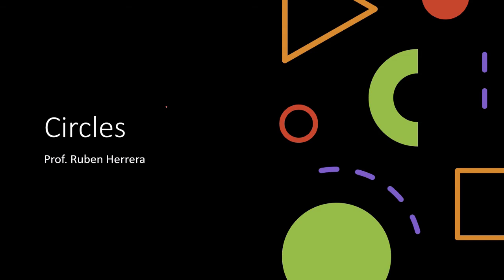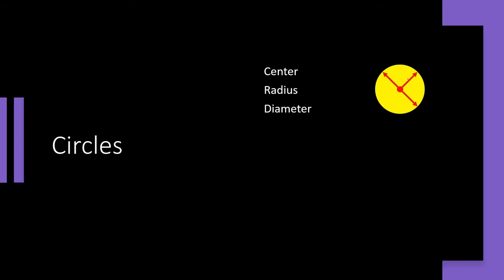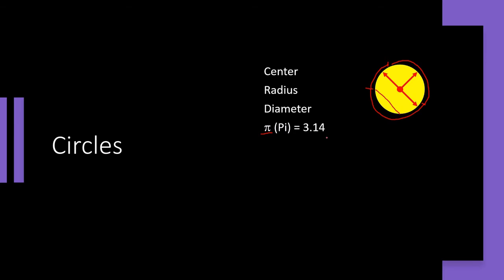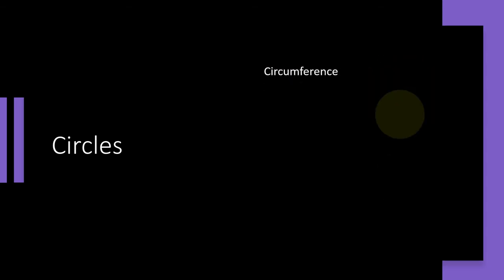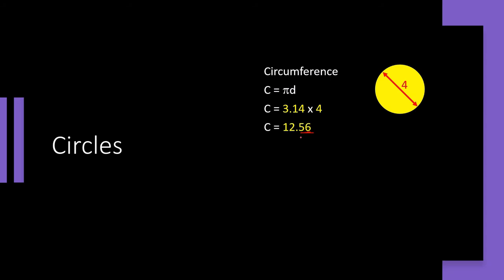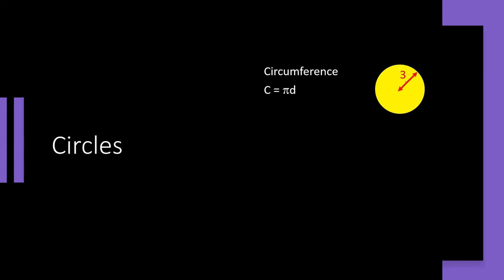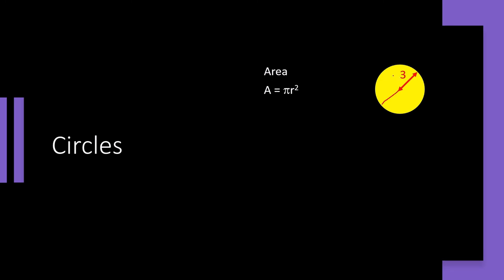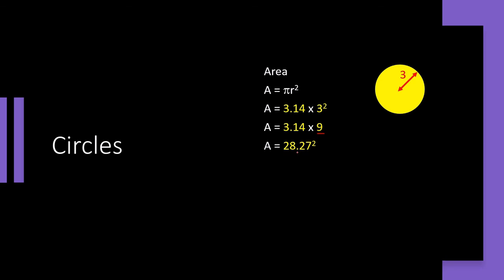45 Circles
Circles.